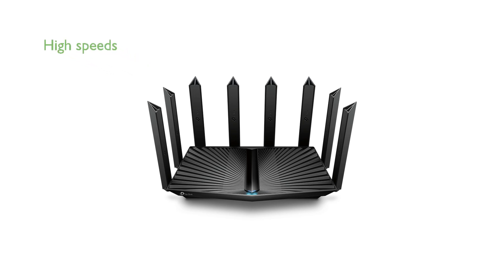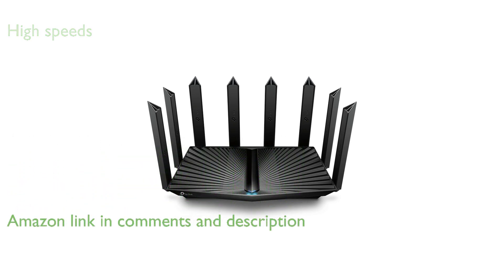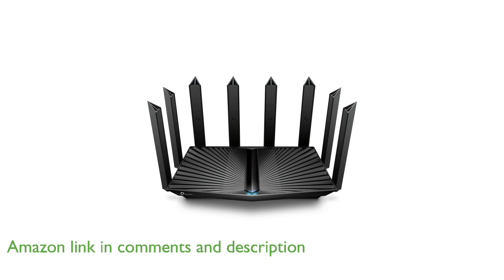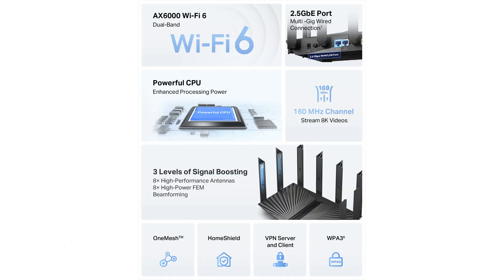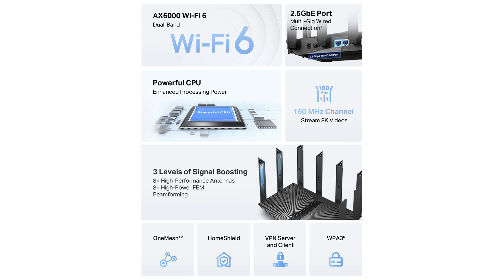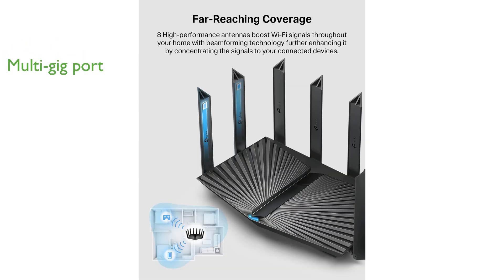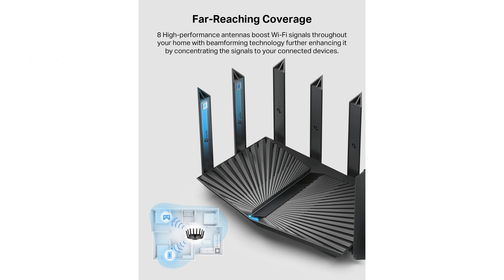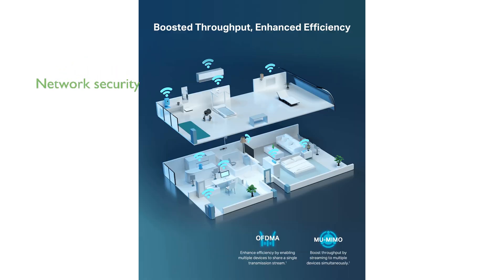REVIEW (2025): TP-Link Archer AX80 Wi-Fi. ESSENTIAL details.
Join us for a brief tour of the TP-Link Archer AX80 Wi-Fi.

The TP-Link Archer AX80 Wi-Fi router offers impressive dual-band AX6000 Wi-Fi 6 technology, providing speeds of up to four thousand eight hundred four megabits per second on the five gigahertz band and one thousand one hundred forty-eight megabits per second on the two point four gigahertz band.

Its eight high-gain antennas with Beamforming technology ensure extensive coverage, making it ideal for large homes.

The router is equipped with a two point five gigabits per second ethernet port, allowing you to take full advantage of multi-gig internet connections.

With MU-MIMO and OFDMA technology, the Archer AX80 can handle multiple devices simultaneously with reduced latency, enhancing your network's overall efficiency.

TP-Link's HomeShield security service provides comprehensive network and IoT device protection, along with basic parental controls and quality of service features.

The OneMesh support allows you to create a seamless whole-home Wi-Fi experience by adding compatible range extenders.